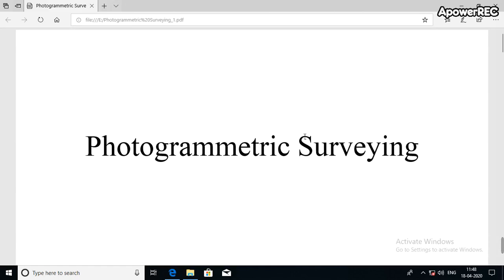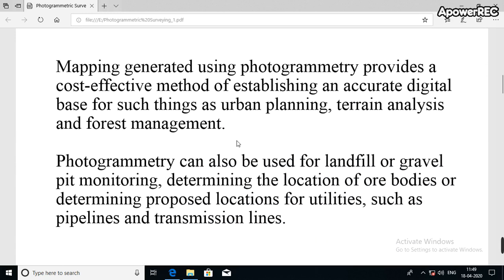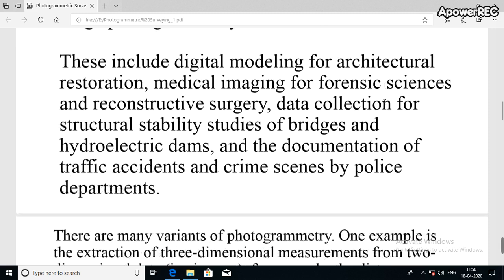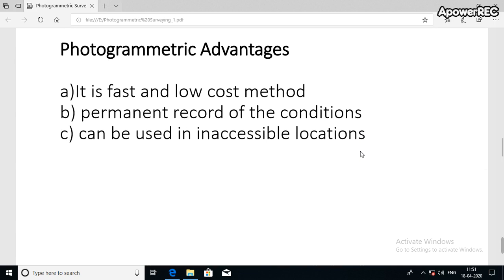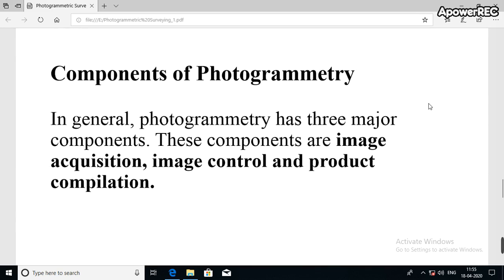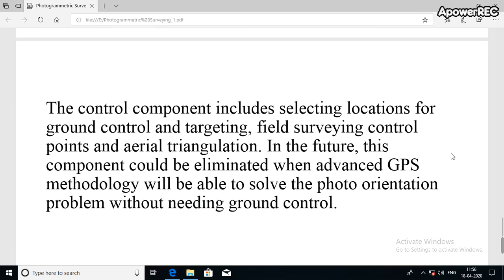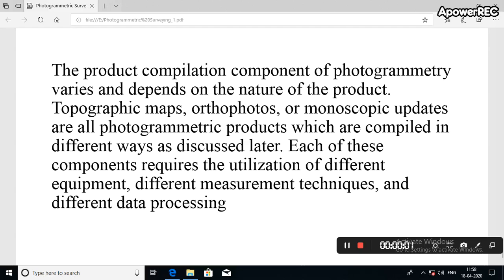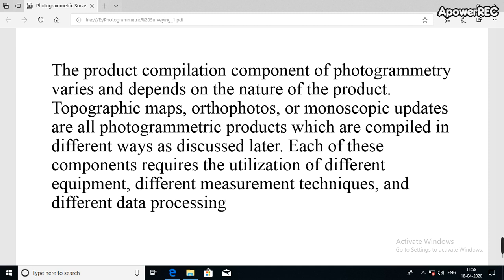Photogrammetric Surveying- Basics